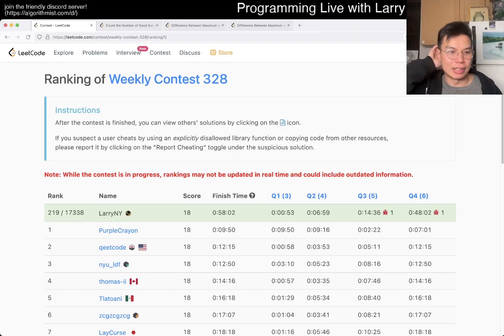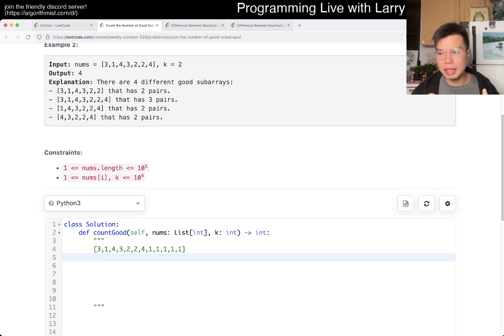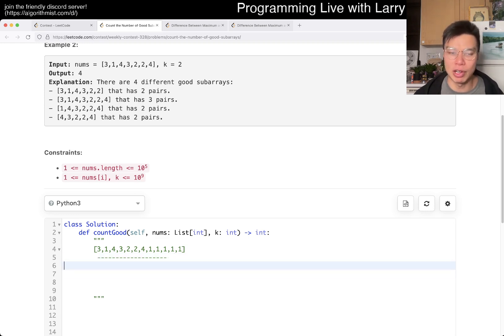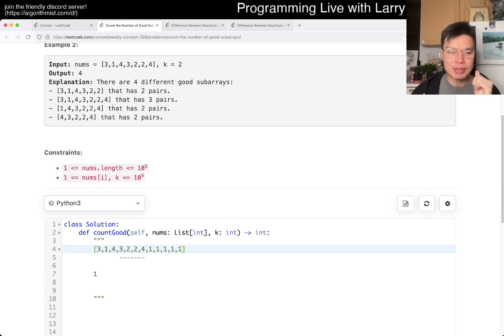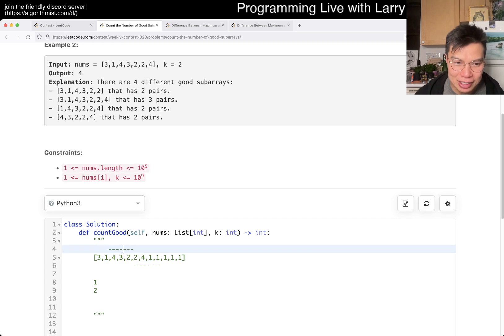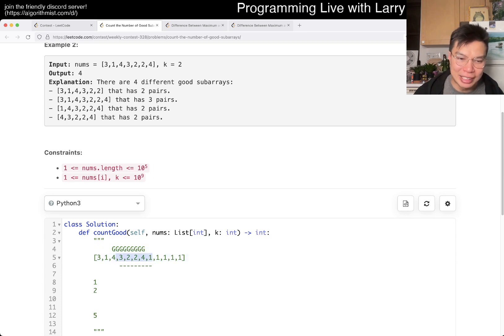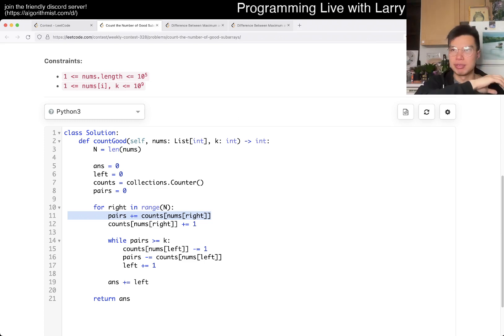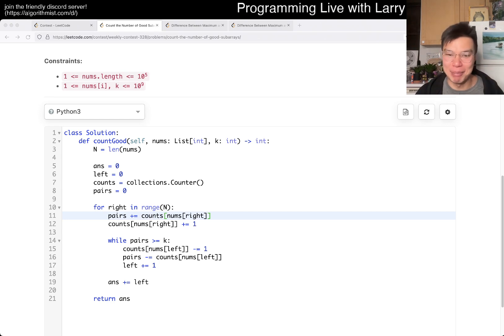2537. Count the Number of Good Subarrays (Leetcode Medium)